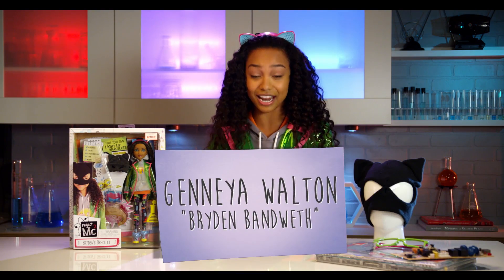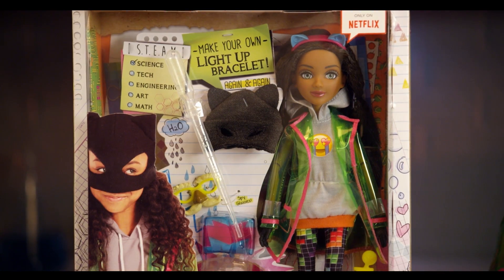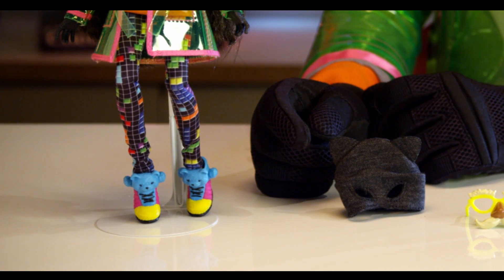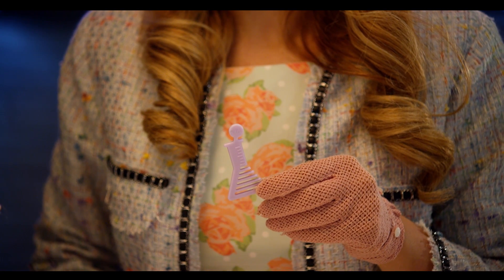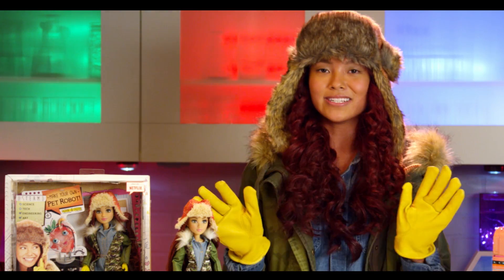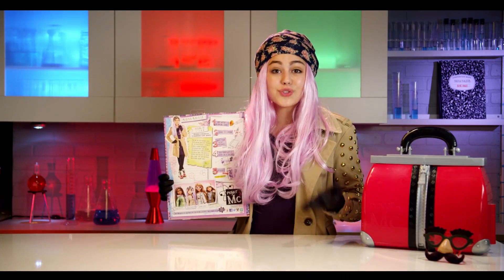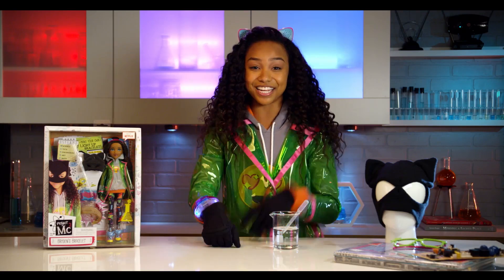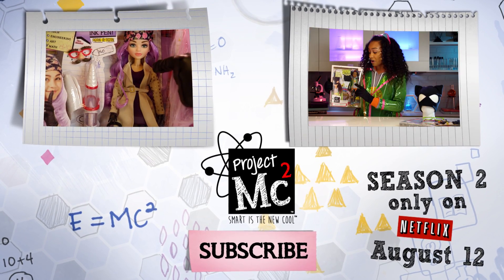Project Mc² | Doll Unboxings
The new NOV8 recruits are showing off their best looks from the doll, and their wardrobe. Check out what each character comes with in box and how they match up with the actual spy!